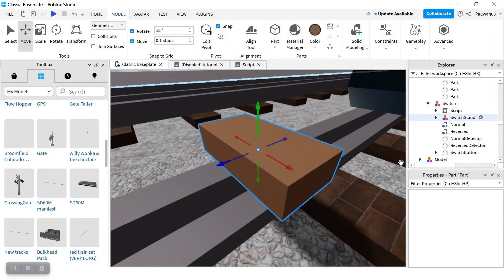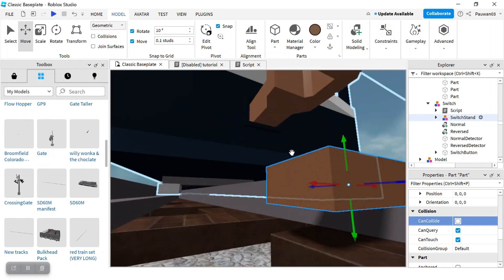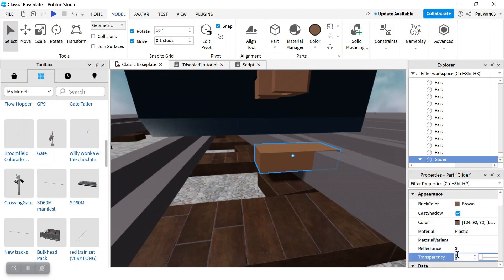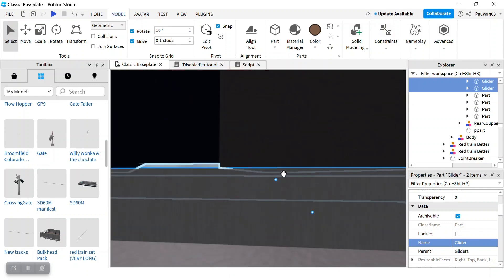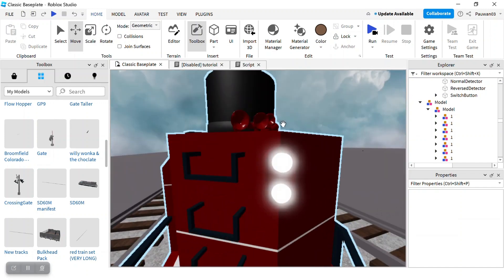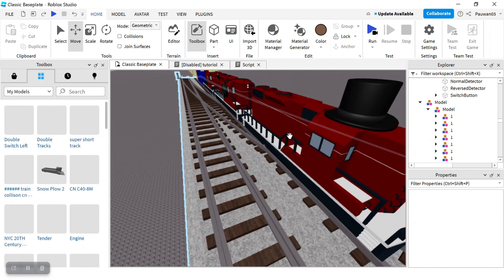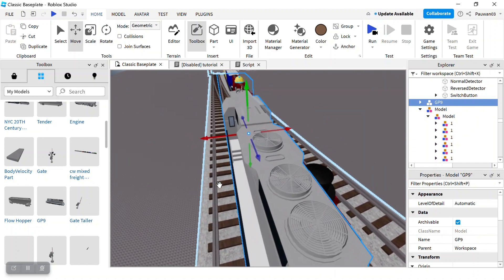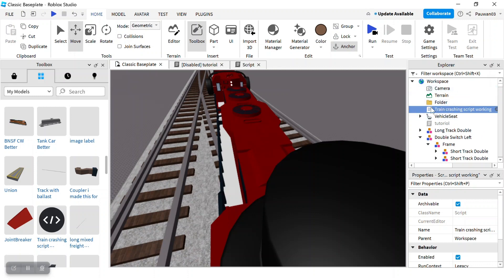how to fix your switching automatic in ROBLOX studio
i might heard you guys having issues with the automatic switching when the train comes so this video is for you. but always when the parts that are touching the switch needs to be called Glider so copy this word: Glider

but dont name it Gliders it will not work with that only Glider and enjoy